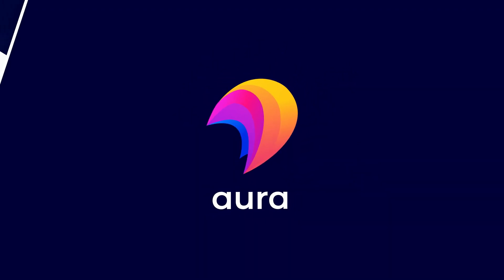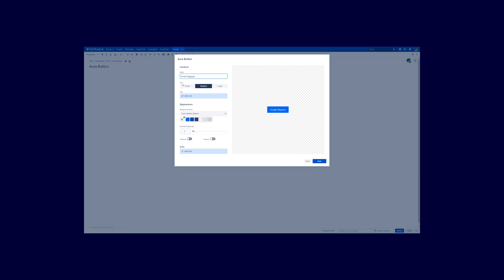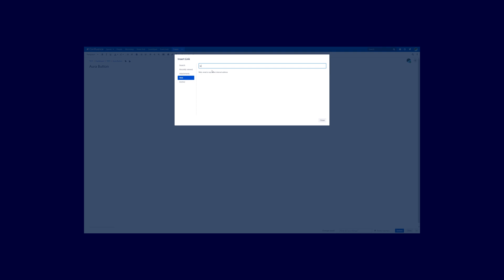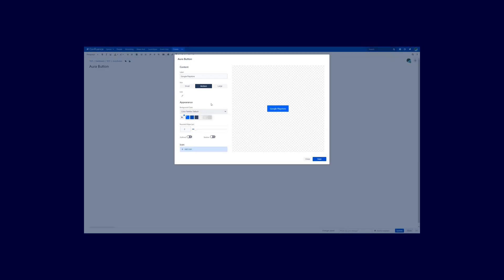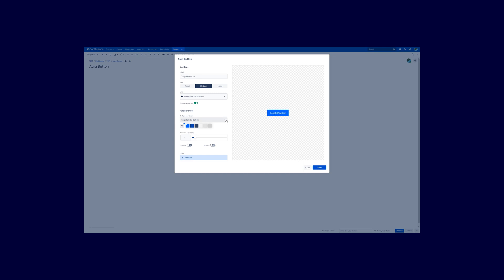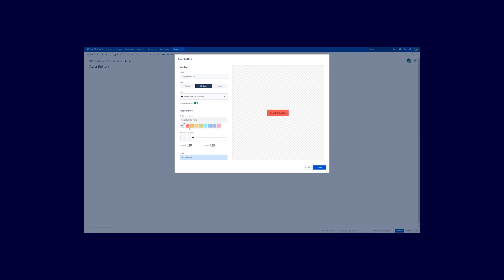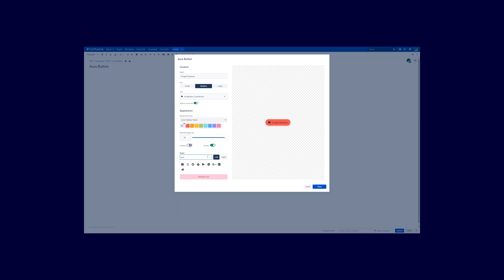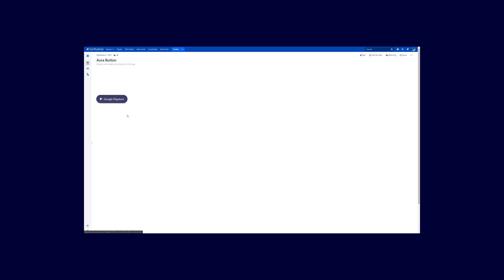#2 How To Tutorial With Aura Server/DC | Insert and Configure Buttons in Confluence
Welcome to our Live Demo!

In this video, we explain how to insert and configure Aura (Server / Data Center) buttons in Confluence.

Aura  - "Beautiful formatting Macros"
It introduces an intuitive suite of content macros transforming boring pages into beautifully organized content. The intuitive usage of Aura macros will boost user experience & user acceptance throughout Confluence. The beautiful results of Aura macros will enhance the readability, structure & navigation of Confluence pages. Furthermore, Aura's configuration dialogs provide interactive previews in realtime and enables.

//SEIBERT/MEDIA